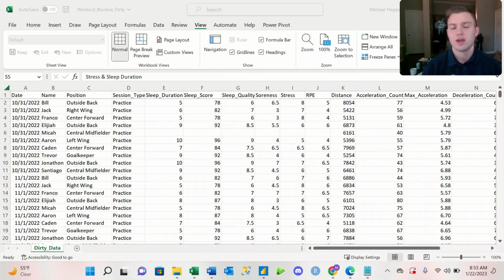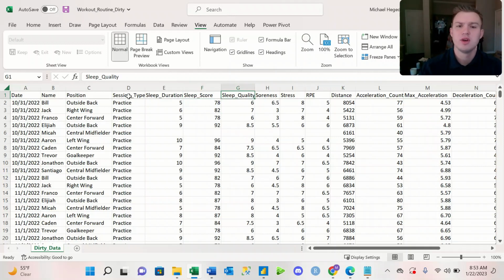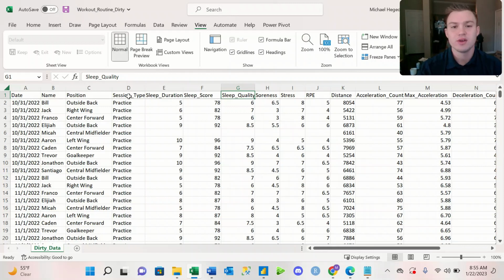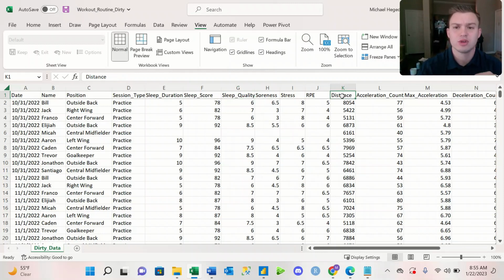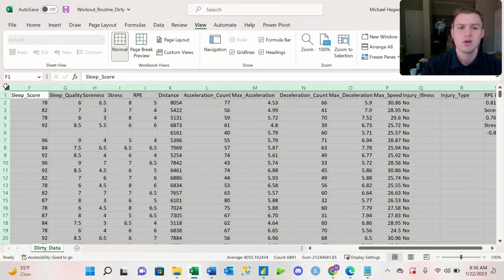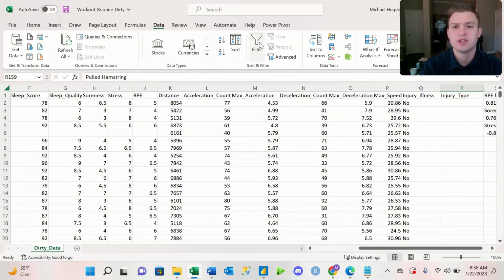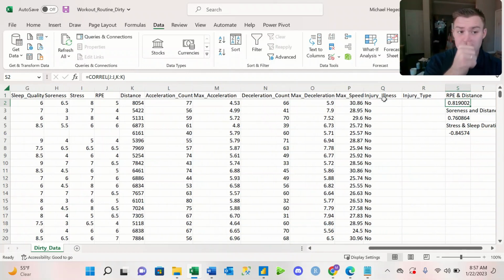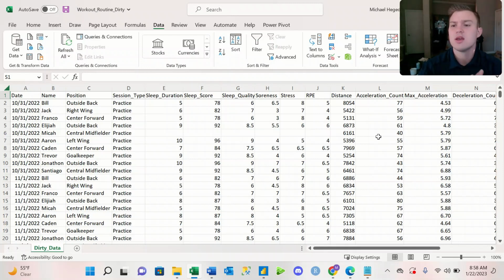Soccer Performance Data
In this video, I break down the Kaggle Soccer Performance Dataset, which includes performance metrics for 10 soccer players over 41 days. Self reported metrics include Sleep Duration and Quality, Soreness, Stress, and RPE. Objective metrics gathered include Distance, Accel and Decel count, as well as max Accel and Decel. Also included in this dataset is data regarding injuries and illnesses.